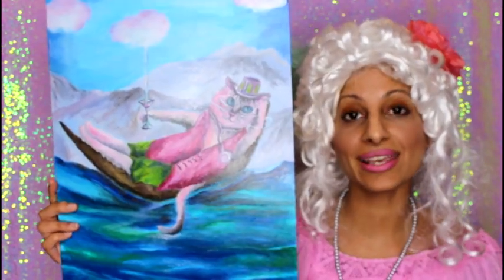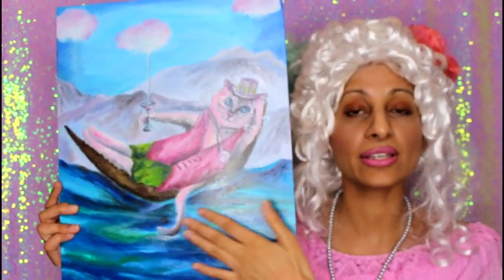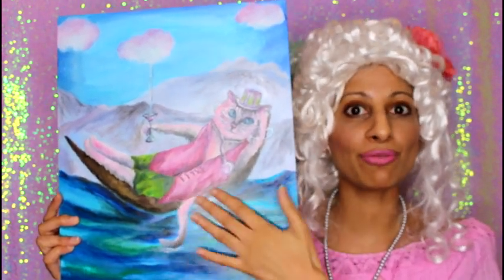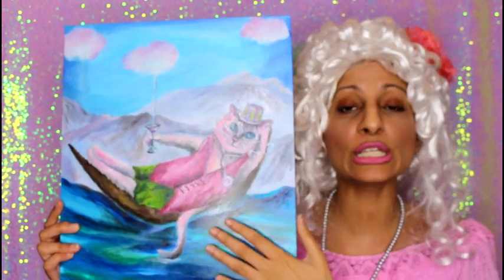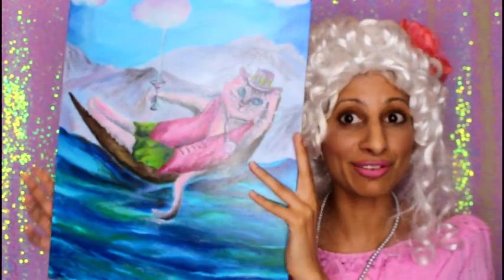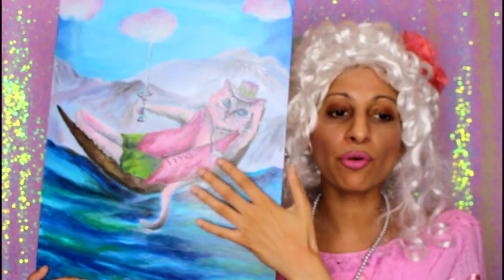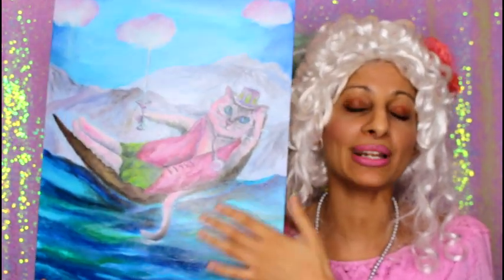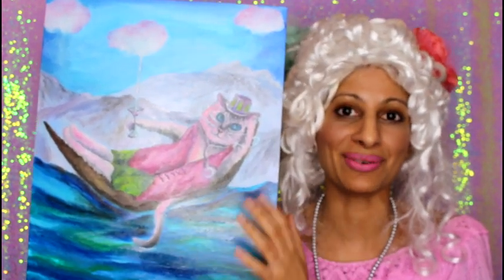Gamblin solvent free gel review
Review of Gamblin solvent free gel - by Gemma Ramji

Please like and sub to Kiss My Art it helps so much!